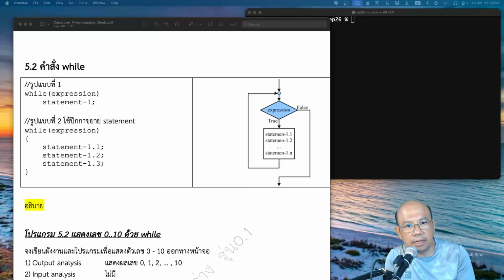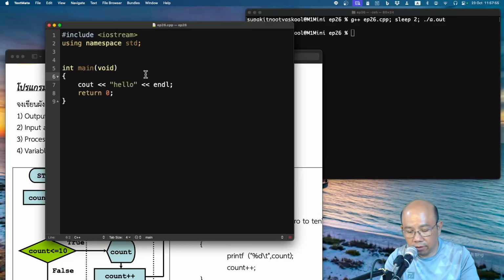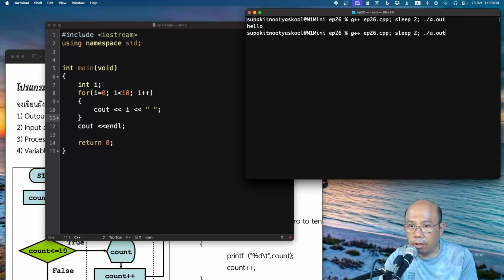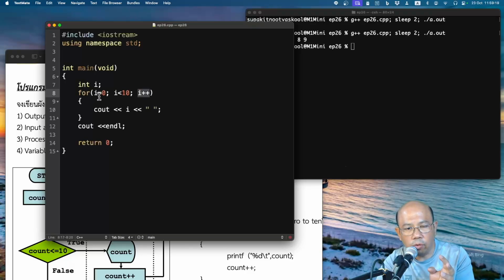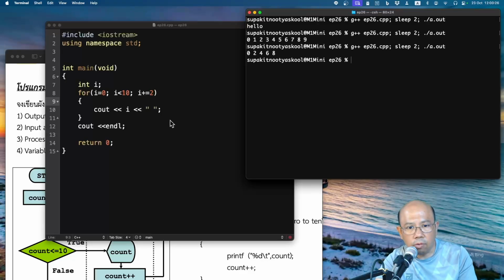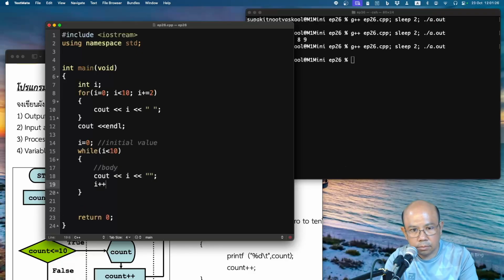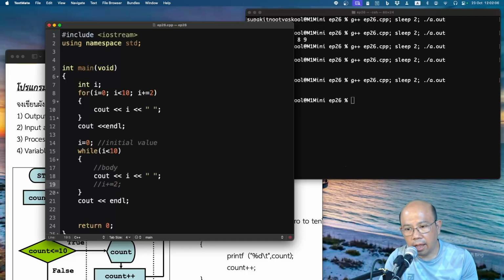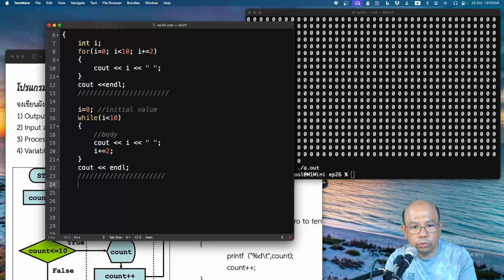C++ Loop: For, While, Do-While, and Goto!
This video introduces writing loops: for, while, and do-while loops. Finally, I show you the goto statement, which I don't recommend applying in your code due to its loss of control flow.